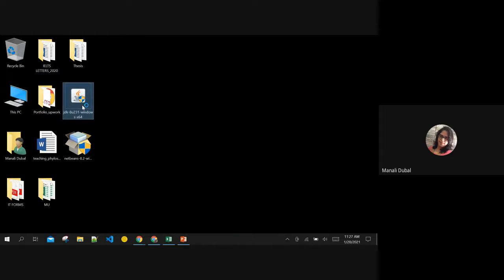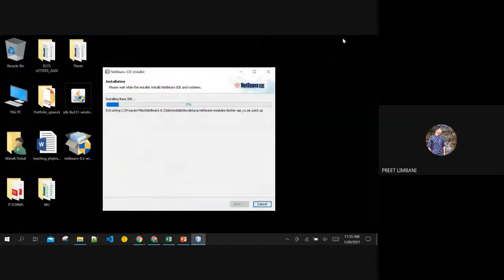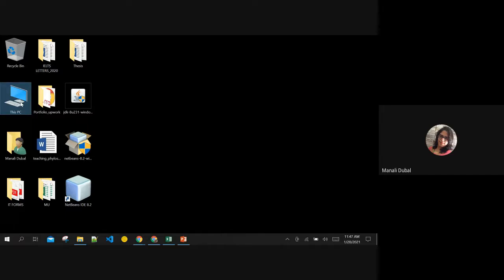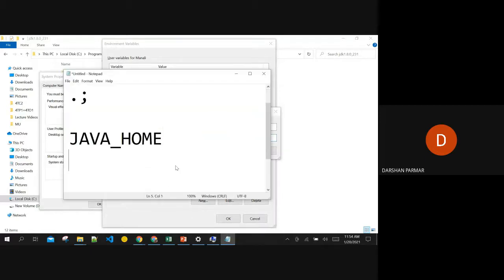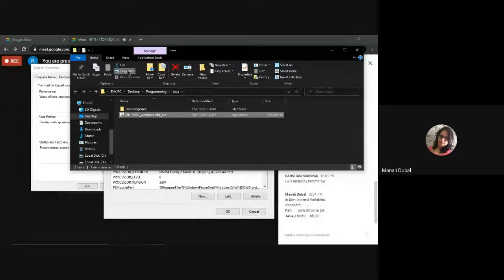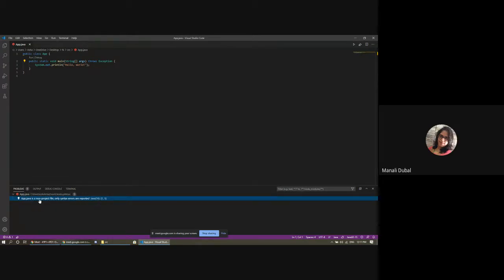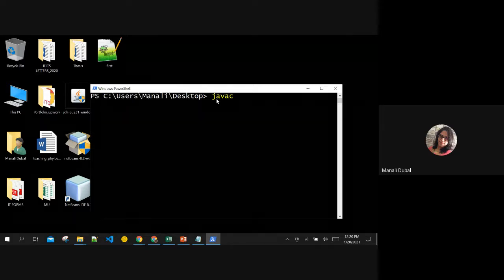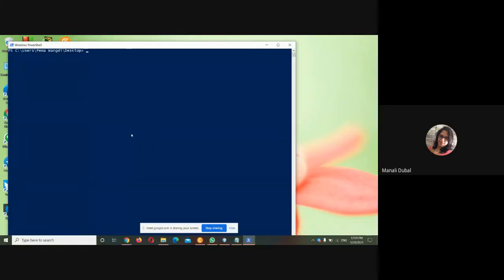4TP1+4TO1-OOPJ-MD-B-BATCH-20-1-2021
Installing JDK
Installing NetBeans
Setting various paths of running Java Programs
Writing First Java Program
Compiling and Running Java Programs